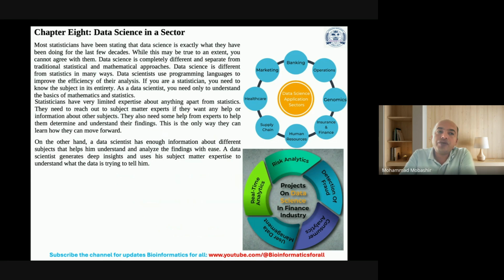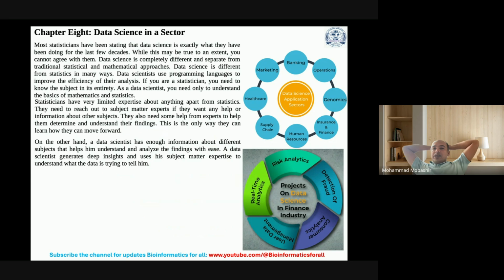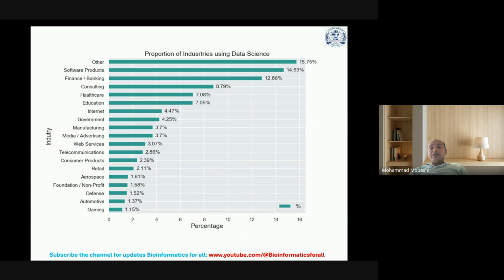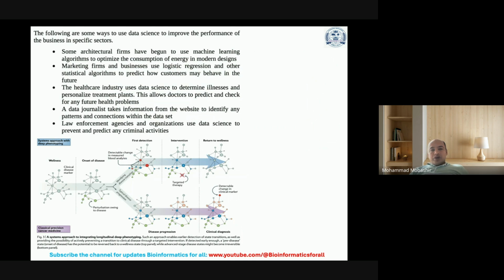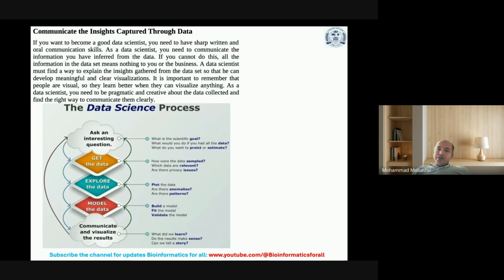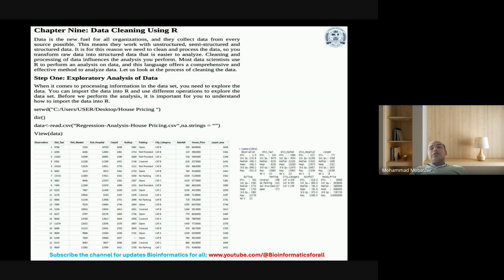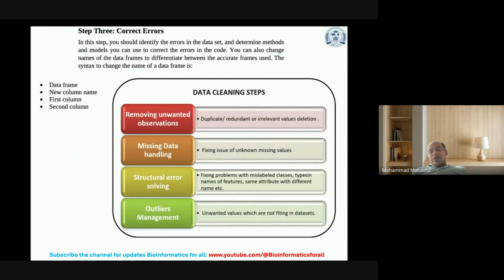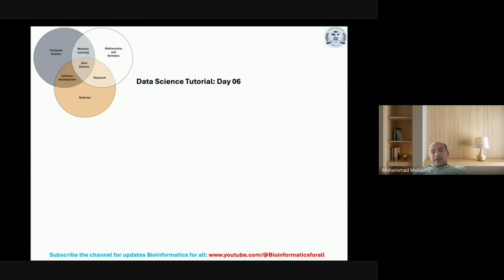Data Science Tutorial Day 5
Mohammad Mobashir presented on the fundamentals of data science, discussing linear and logistic regression and noting that complex mathematics is not essential for the field. They explained neural networks and the data science lifecycle, emphasizing that Class 10 level mathematics is sufficient. Mohammad Mobashir also outlined future topics and discussed the career prospects in data science, advising attendees to focus on understanding algorithms and their applications.
Data Science Fundamentals Mohammad Mobashir presented on the basics of data science, covering algorithms and fundamental mathematics. They explained linear regression, which fits data into a single line, and logistic regression, used for analyzing cases with a binary dependent variable to estimate event probabilities. They emphasized that complex mathematics is not necessary for data science, with simplified concepts being commonly used.
Neural Networks and Mathematics for Data Science Mohammad Mobashir discussed neural networks, explaining their function as similar to the human brain and composed of input, hidden, and output layers. They stressed that class 10 level mathematics, including linear algebra, calculus, descriptive statistics, and inferential statistics, is sufficient for data science. They also outlined the data science lifecycle, simplifying it into input, intermediate, and output levels, where the intermediate level handles optimization and training.
Future Topics and Career in Data Science Mohammad Mobashir outlined future topics for discussion, including artificial neural networks, evolutionary algorithms, genetic algorithms, and Support Vector Machines (SVM). They advised aspiring data scientists to understand these algorithms and their applications rather than focusing on the developer aspects, highlighting data science as a promising field for job opportunities in the coming decade.